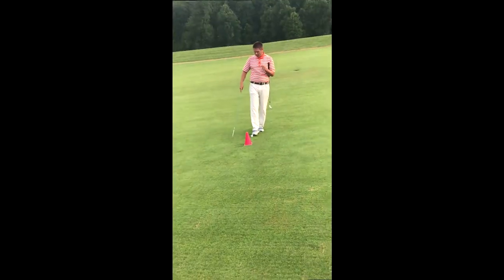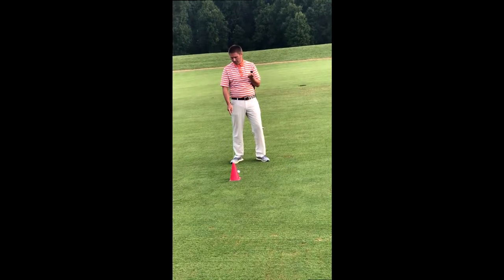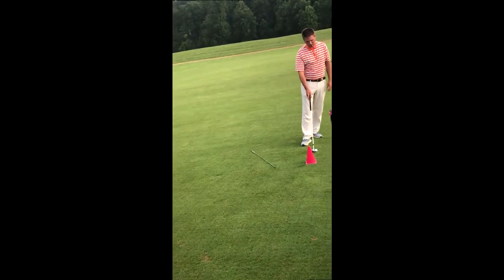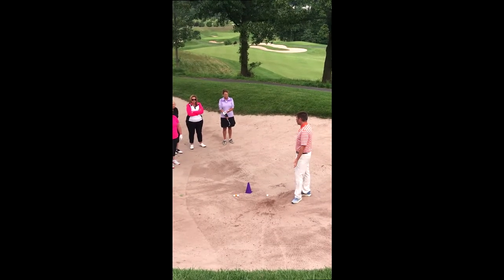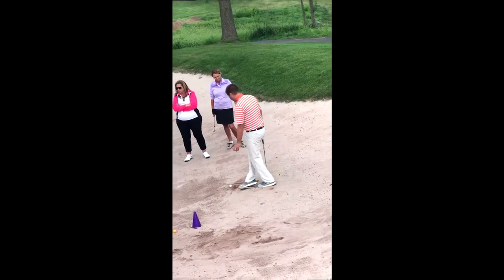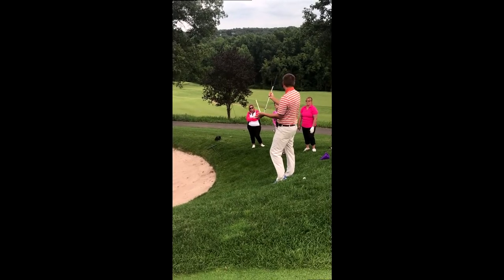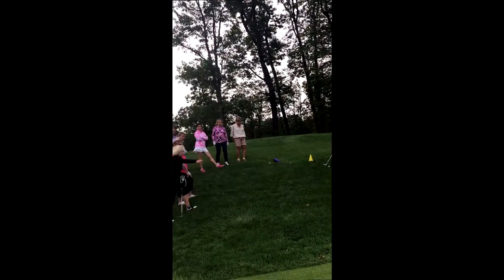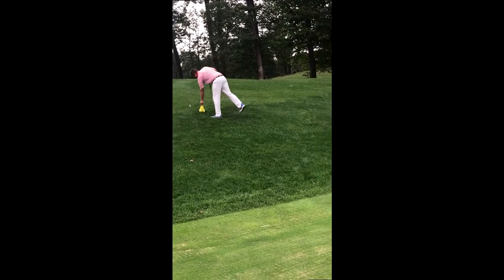Women's MEET UP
Video from Monday night's MEET UP. Learn how to hit different kinds of shots on you might encounter on Hole 1 at LedgeRock.